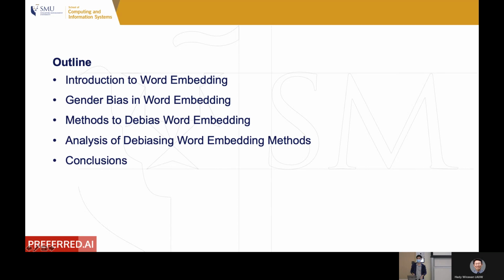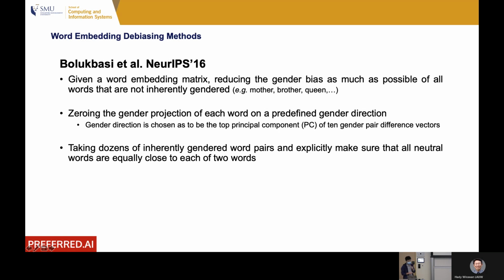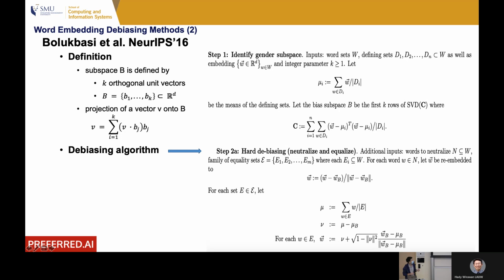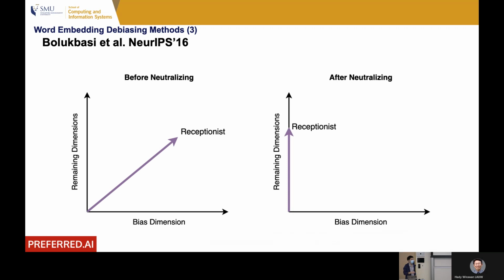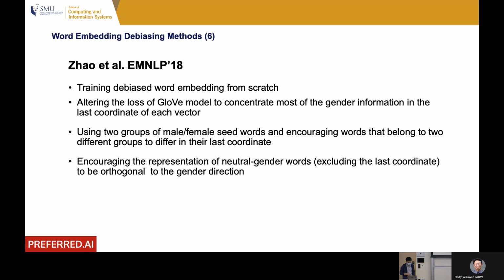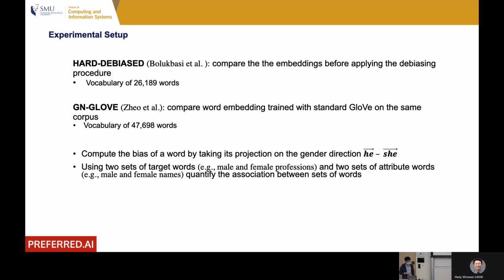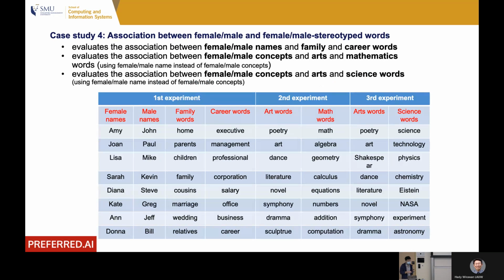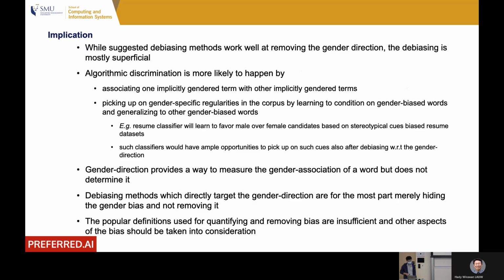Debiasing Methods Cover up Systematic Gender Biases in Word Embedding presented by Nhu-Thuat Tran